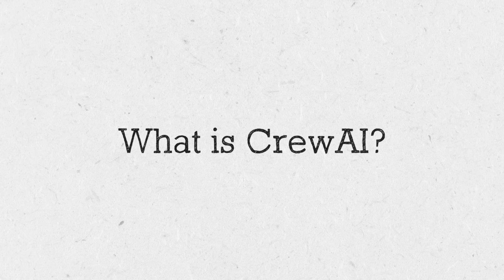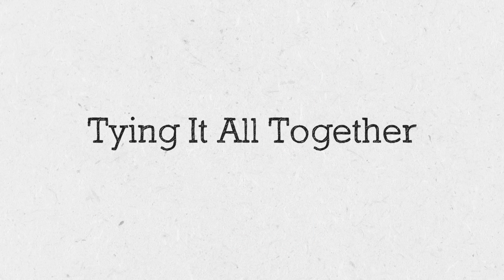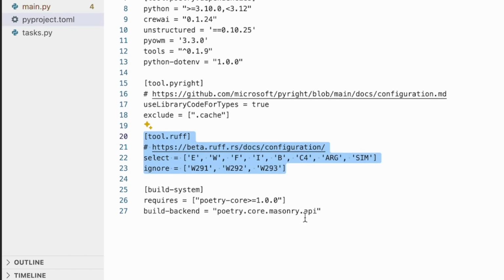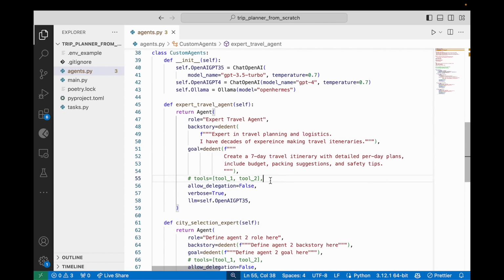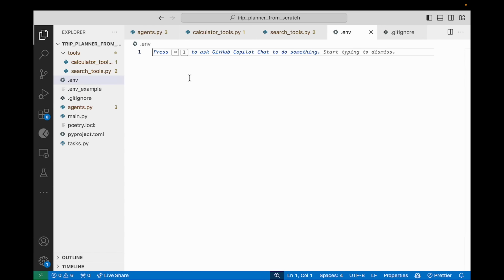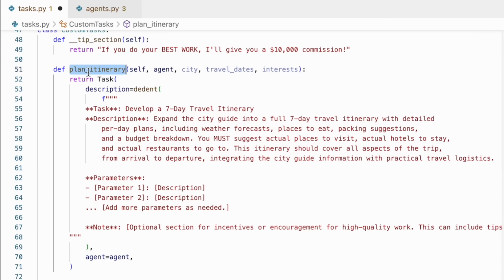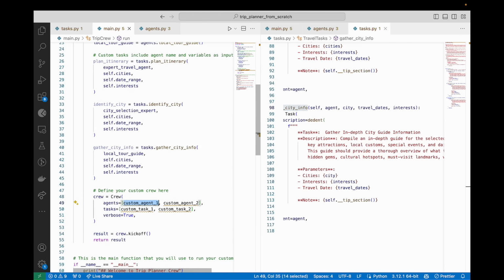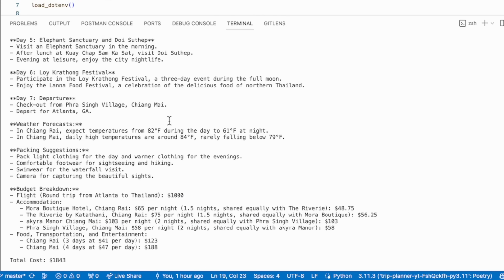CrewAI Tutorial: Complete Crash Course for Beginners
🚀 Pre-order Shipkit.ai - AI dev toolkit for AI-driven development: templates for chat, RAG, and ADK agents, a 14-module course, and Cursor-first workflows to build your entire app. Launching Sep 20.

⚡️Pre-order Shipkit.ai for instant access to 15+ prompts, 40+ Cursor rules, and my previous full-stack marketing course.

🧑‍💻 Want me to help you bring your AI projects to life? Hire me:

📣 New Premium Fullstack AI Course:
By the way, I’m currently pre-launching my new Fullstack AI Marketing Platform course! It’s all about building real-world AI apps that automate marketing workflows for creators using LangChain, OpenAI, and more. If you're interested, I’m offering a 20% pre-launch discount right now, plus 6 weeks of live group support. The course goes live mid-September — check it out here if you’re curious!

Ready to lead an AI revolution? Watch and learn how to build your own CrewAI from the ground up, and get set to deploy an army of AI agents at your command. This video is your ultimate guide to creating a powerful digital workforce, enhancing your projects with intelligent automation and streamlined workflows. Discover the secrets to customizing AI agents, setting them on tasks, and managing a smooth operation with CrewAI. It’s time to amplify your tech capabilities, and after this tutorial, you'll be equipped to engineer an AI crew that transforms any complex challenge into a simple task. Start your journey to AI mastery with CrewAI today!

Timestamps:
00:00:00 Introduction
00:00:55 What is CrewAI
00:01:28 CrewAI Example 1: Stock Analysis
00:02:29 CrewAI Example 2: Trip Planner
00:03:37 CrewAI Example 3: Stock Analysis
00:04:56 How CrewAI Works
00:05:16 Agent Overview
00:06:27 Tool Overview
00:07:57 Task Overview
00:09:36 Process Overview
00:10:14 Tying It All Together
00:11:32 Code Overview
00:12:45 Creating New Project
00:20:33 Creating Agents
00:31:32 Creating Tools
00:39:24 Creating Tasks
00:50:48 Creating Crew Run
01:05:08 Outro